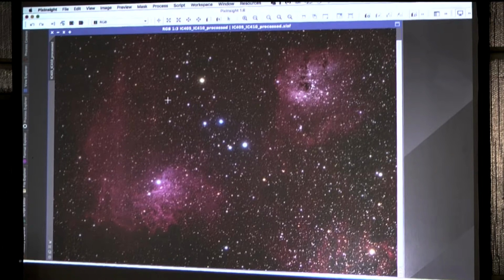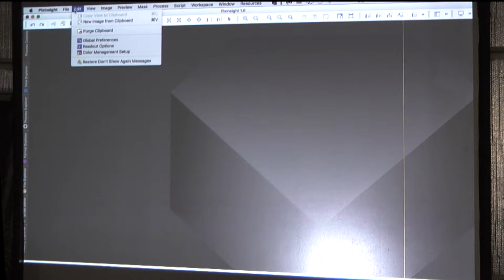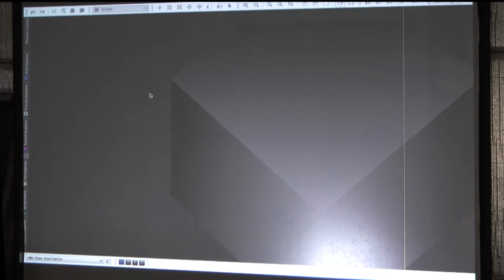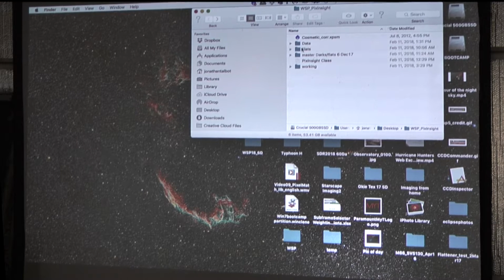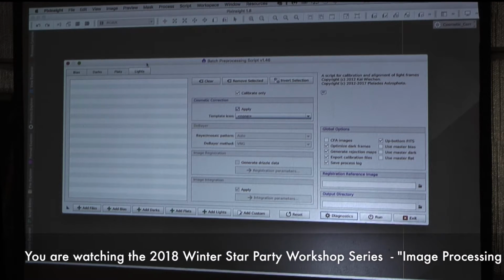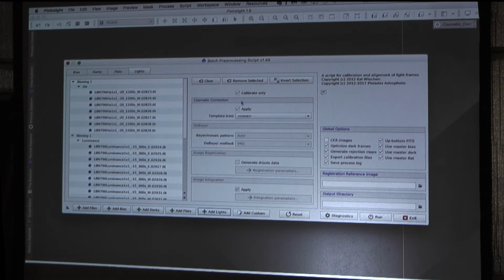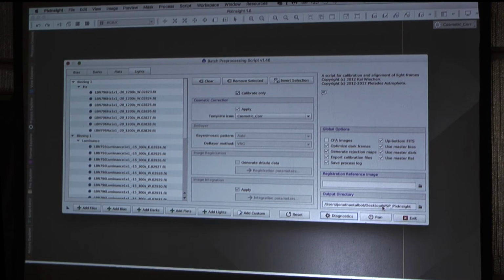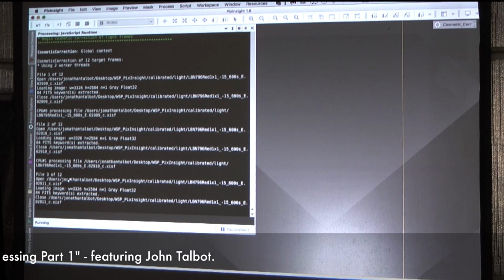John Talbot - Image Processing Part 1 - 2018 WSP